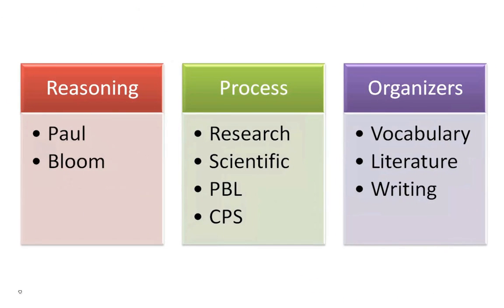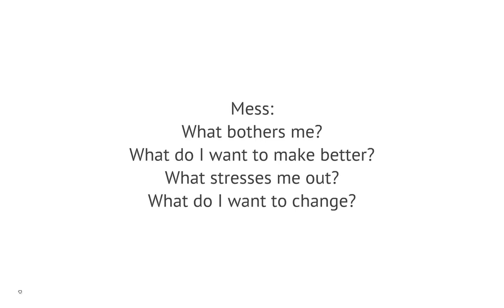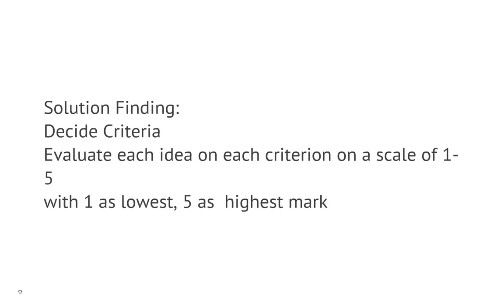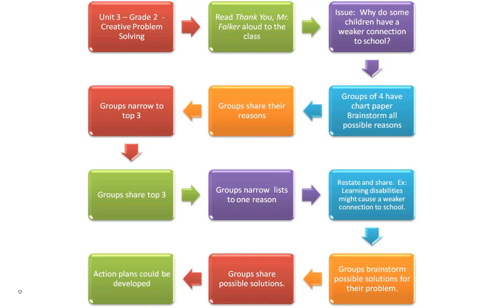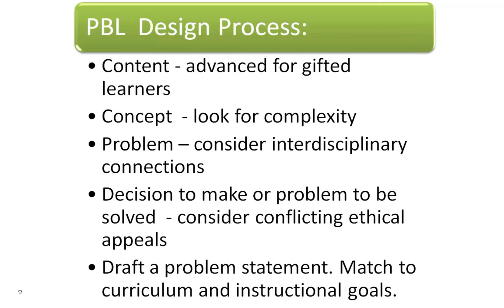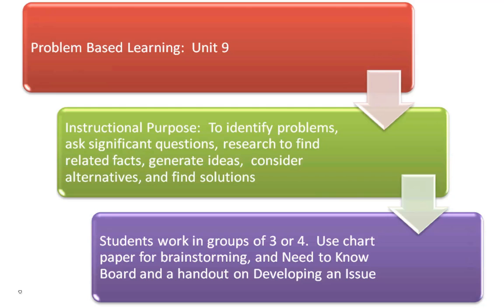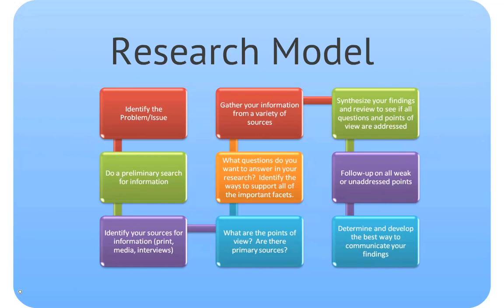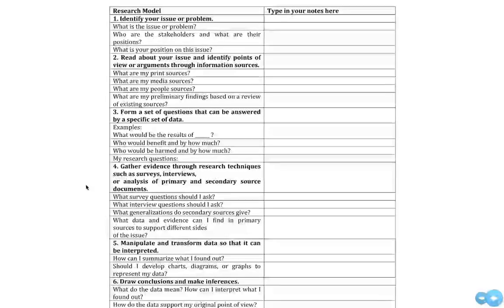2012 09 21 Prezi3